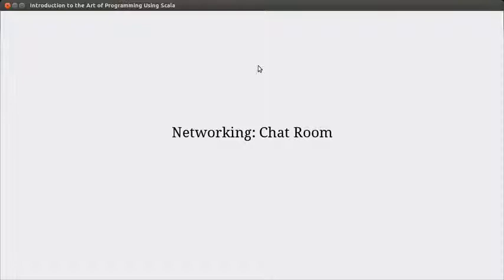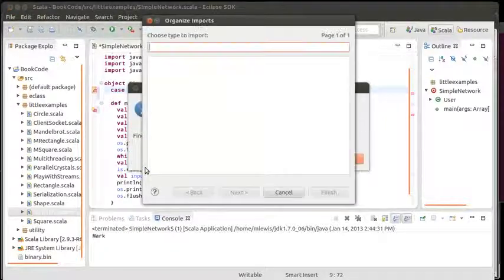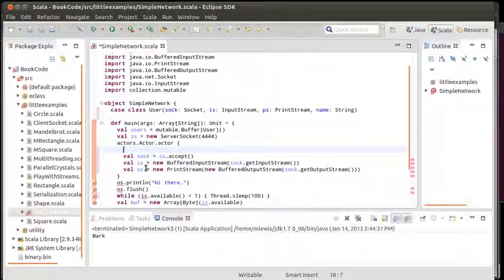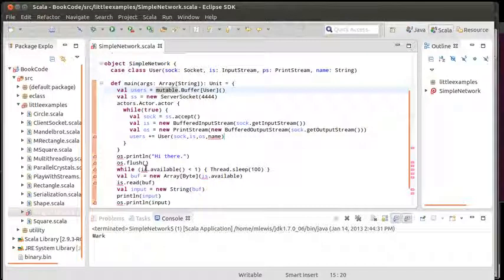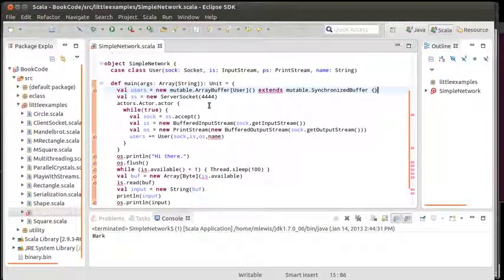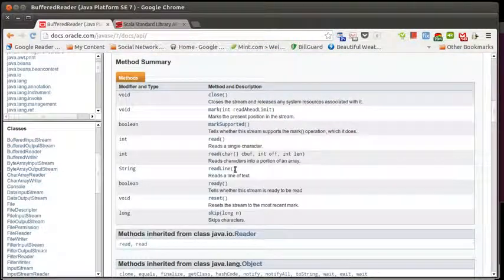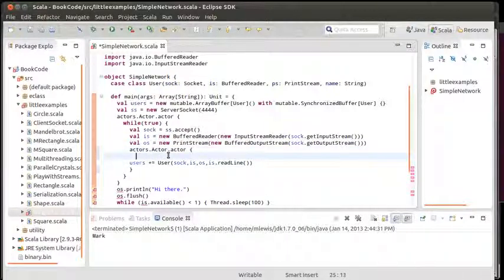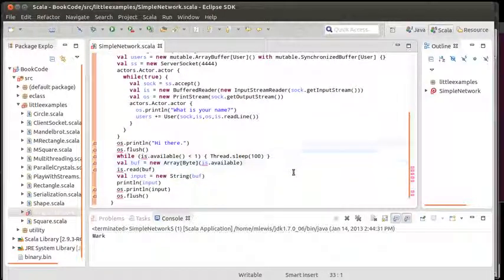Writing a Chat Program 1 using Scala